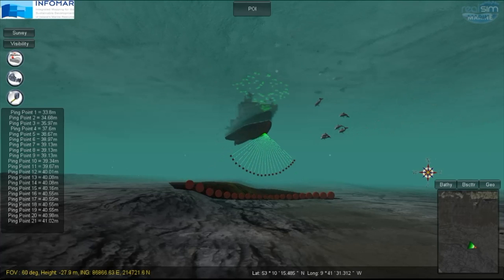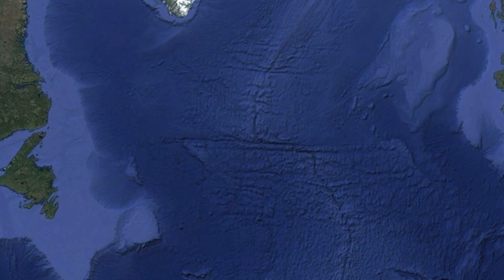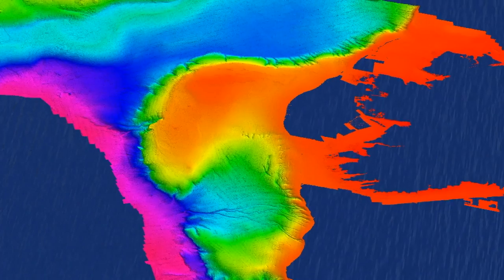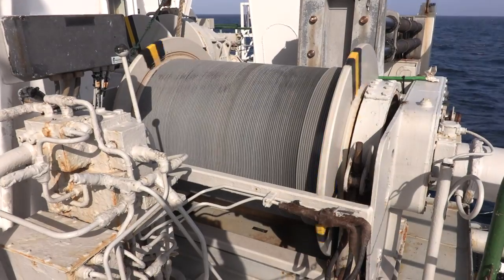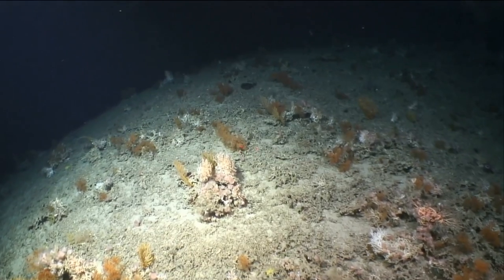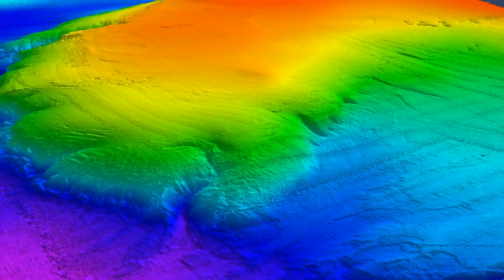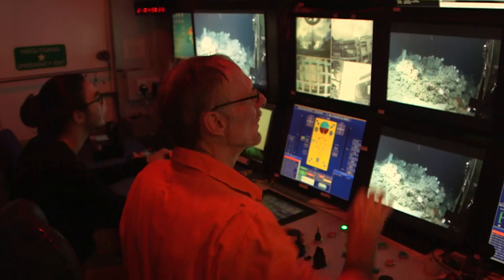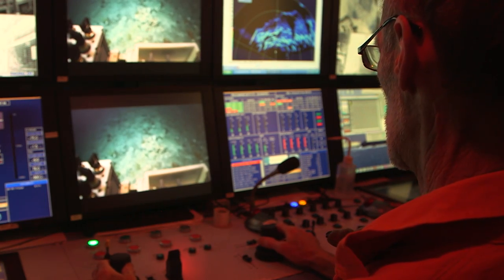Understanding the Atlantic Exploring the Mid Atlantic Ridge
Scientists explore the Mid-Atlantic Ridge
A multi-national team of scientists mapped the tectonic spreading at the Charlie-Gibbs Fracture Zone of the Mid-Atlantic Ridge on the Marine Institute’s RV Celtic Explorer (June 2018). Using the remotely operated vehicle Holland I, up to 150 rock and sediment samples amounting to roughly 200kg along with 86 hrs of video footage and over 10,000km2 of the Zone was mapped. The Charlie-Gibbs Fracture Zone consists of two huge parallel cracks in the crust of the Atlantic Ocean running between Ireland and Newfoundland and is the longest-lived fracture zone in the Atlantic. The expedition was led by Dr Aggie Georgiopoulou, University College Dublin and involved 13 scientists from nine institutions and five different countries including Ireland, UK, Germany, Canada and Greece. The TOSCA survey received funding from AORA (Atlantic Ocean Research Alliance), the National Development Plan Ship-time Programme and from the German Science Foundation (DFG). The planning and organisation of the expedition was coordinated by the Marine Institute.